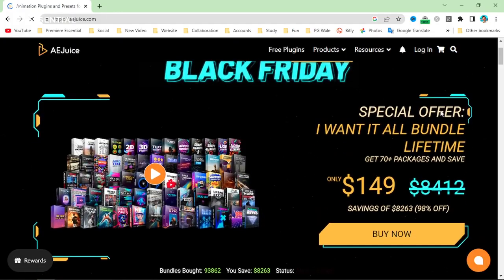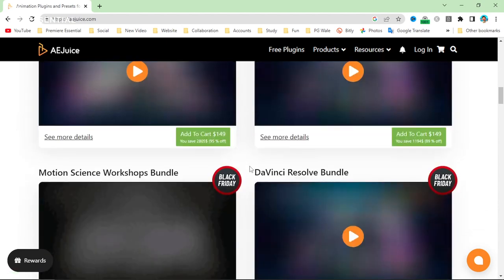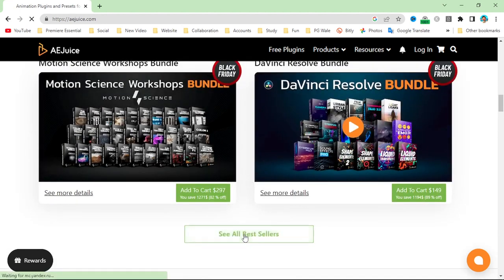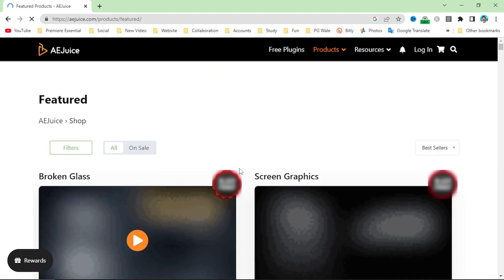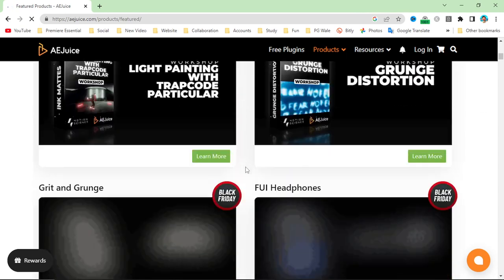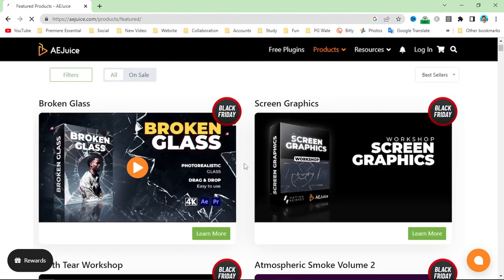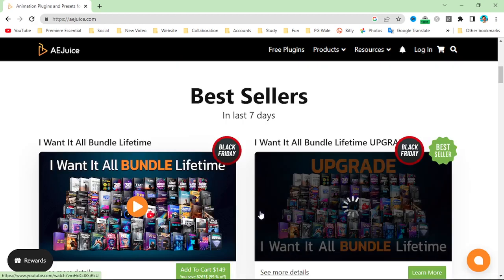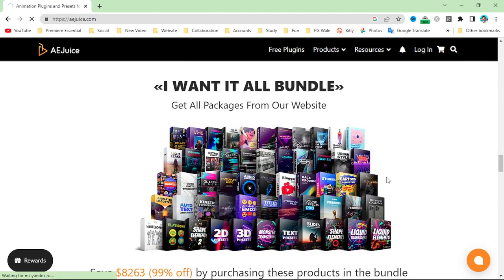AE Juice Black Friday Sale -98% off | Motion Pack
🌟I Want It All Bundle Lifetime